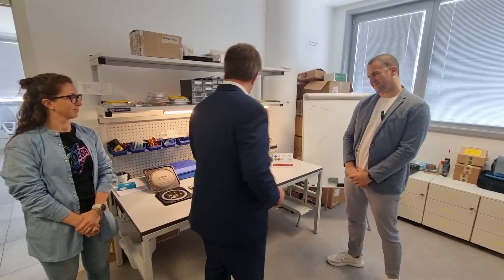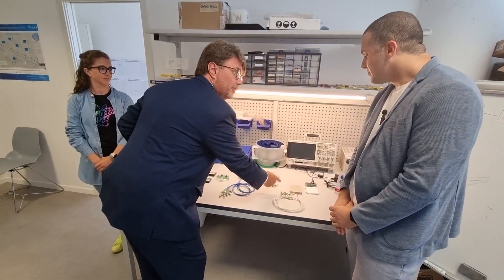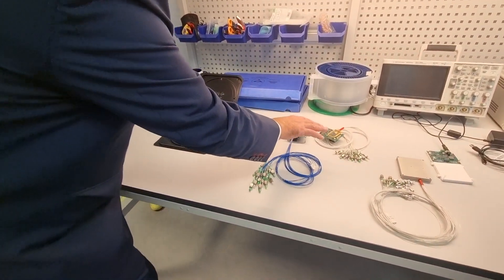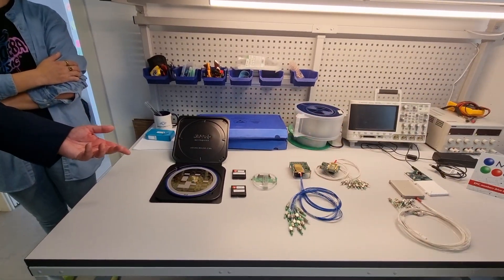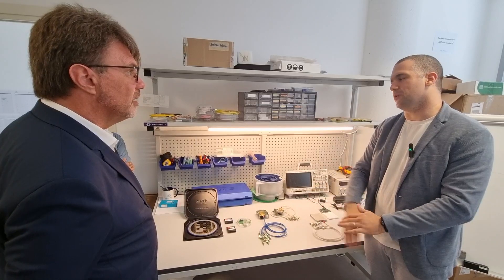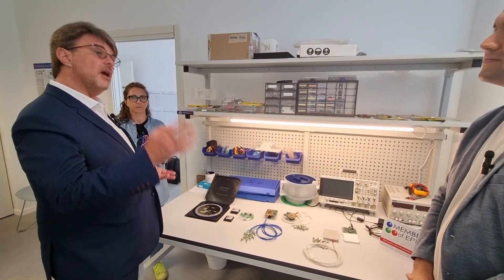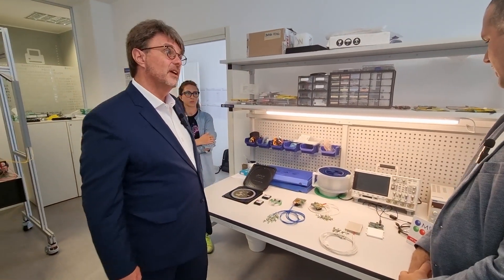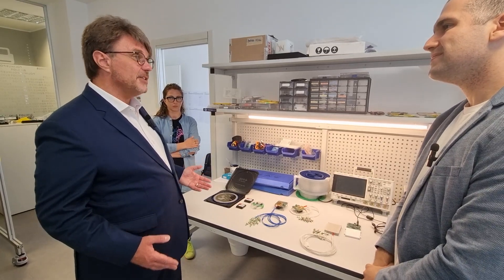EPIC Outreach Video PhotonPath July 2022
PhotonPath, a member of EPIC (European Photonics Industry Consortium), designs and manufactures integrated photonic devices to obtain, transmit and process the world’s information using light. Using a holistic approach, PhotonPath handles all technological lifecycle complexities. From appropriate platform selection and architechtural design to prototyping and manufacturing, PhotonPath provides customers with functional Integrated Photonic devices and systems. EPIC members drive the photonics revolution!